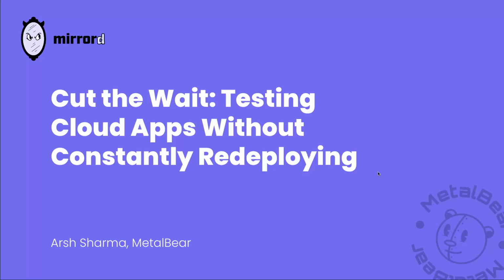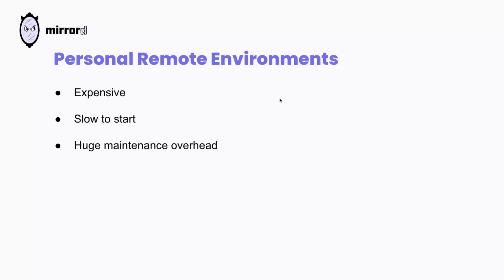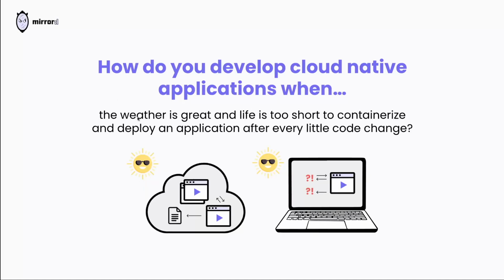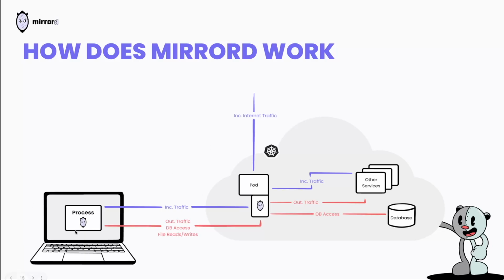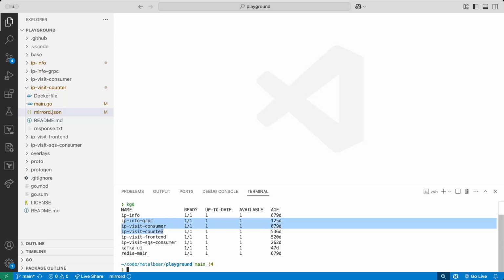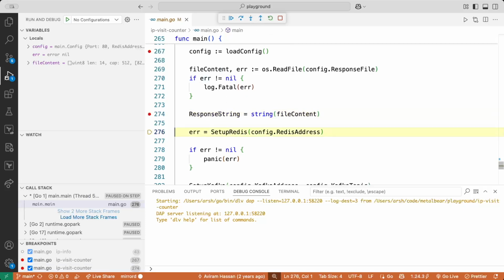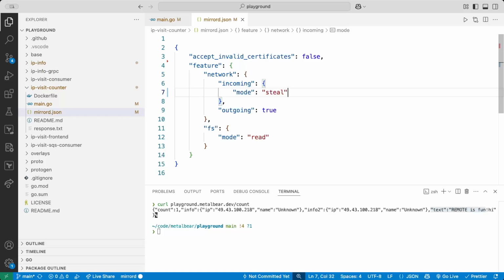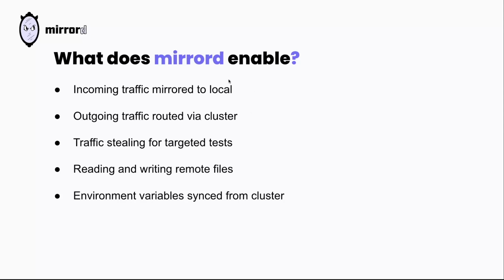Cut the Wait: Testing Cloud Apps Without Constantly Redeploying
Constantly having to redeploy your cloud apps and wait for CI pipelines just to test small code changes? It’s slow, frustrating, and hampers developer productivity. But with mirrord, an open-source tool, developers can instantly test locally written code in a real cloud environment, without repeated redeployments.

Join this webinar to see how mirrord simplifies and accelerates developer workflows by securely mirroring traffic and resources from your cloud environment directly to your local machine. Learn how to shorten feedback loops, identify issues faster, and empower your dev team to ship faster.